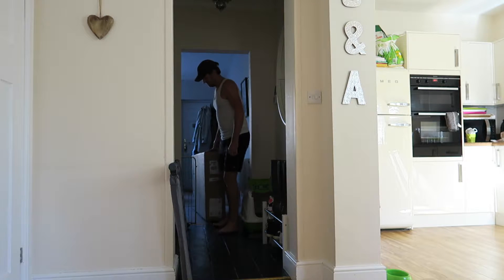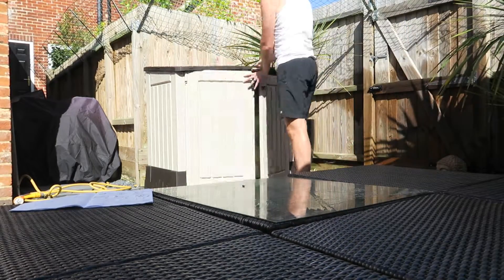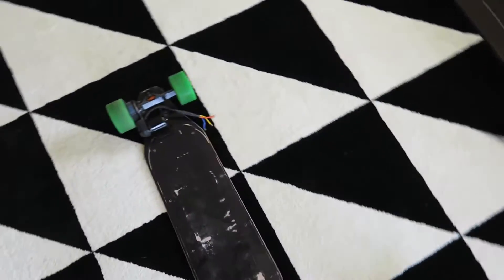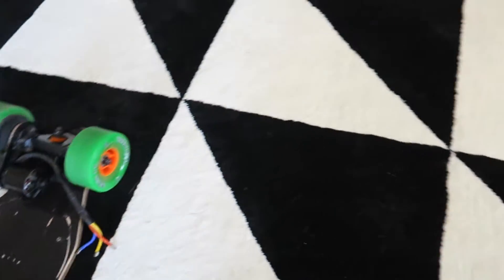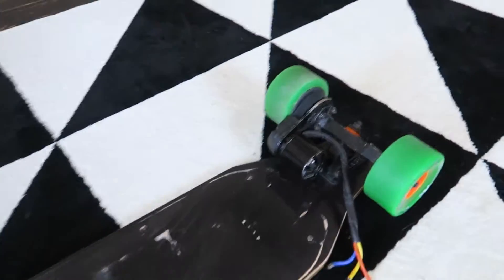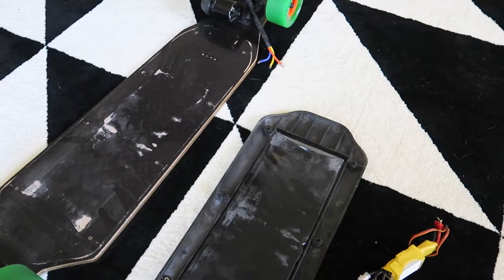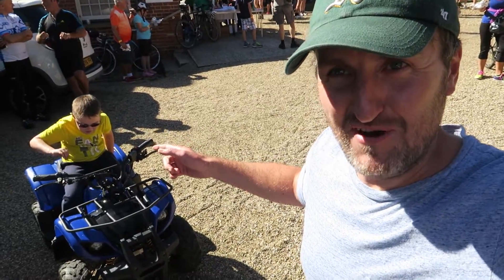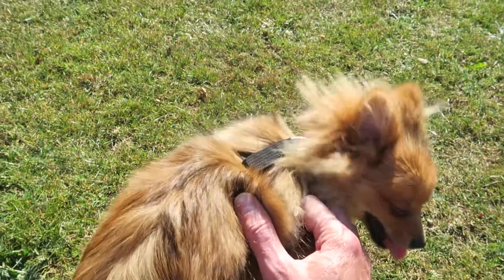The Electric Skateboard is Dead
The aftermath of riding the electric skateboard on the beach sets in, turns out theres a fault with the VESC, what now?!

Also as todays vlog marks the anniversary of 9/11 I pay a special tribute to those sadly lost with 1 minute of footage from our visit to the memorial site back in 2012.

► Music
Dave's Diner - David Heartbreak